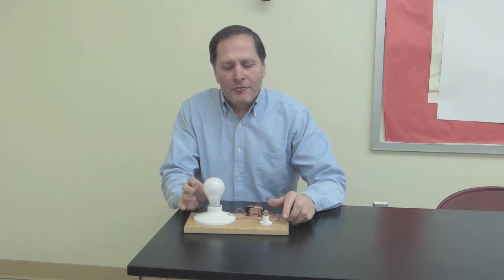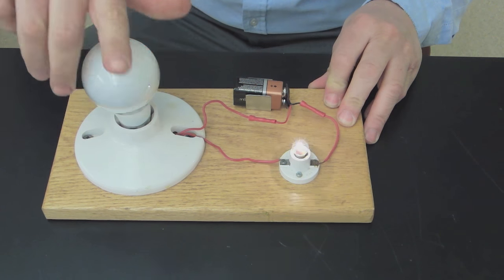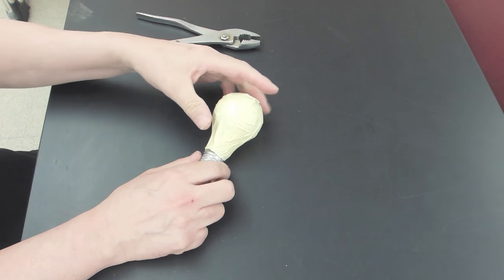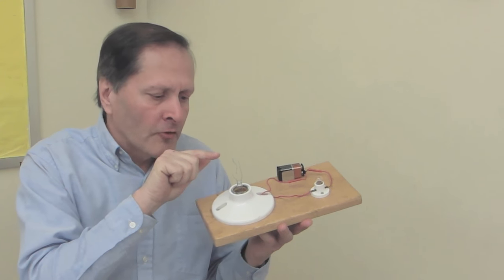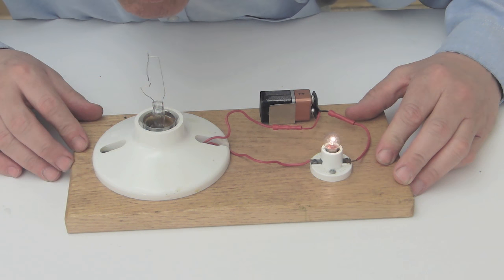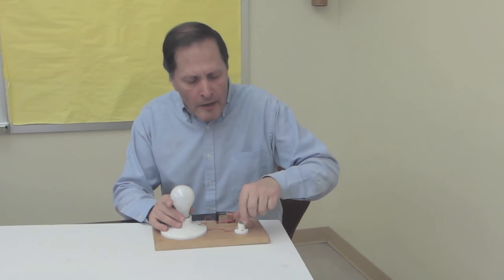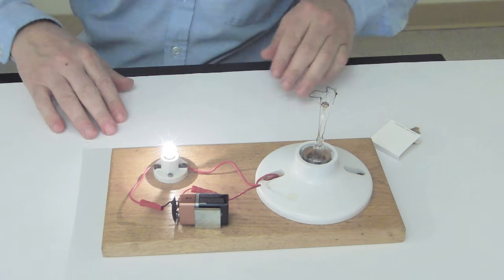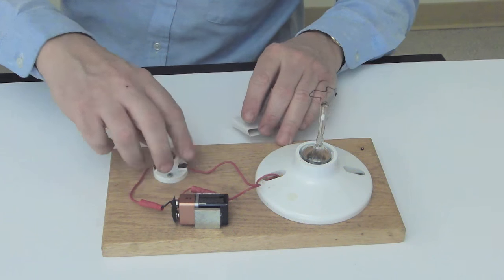A Light Bulb Mystery- Electric Resistance // Homemade Science with Bruce Yeany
A 110 volt light bulb and a 1.5 volt mini light bulb are wired in series to a nine volt battery.  What will happen when the electricity flows?  This is a nice simple demonstration of how temperature can affect the resistance in a conductor.  The result is called a positive temperature coefficient.

In metal conductors, there are already  a large number of free electrons flowing through it, the vibrations of the atoms cause many collisions between the free electrons and the captive electrons. Each collision uses up some energy from the free electron and is the basic cause of resistance. The more the atoms bump around  in the material, the more collisions there are and the friction causes the material to heat up, this then increases the resistance causing the decrease in current flow.